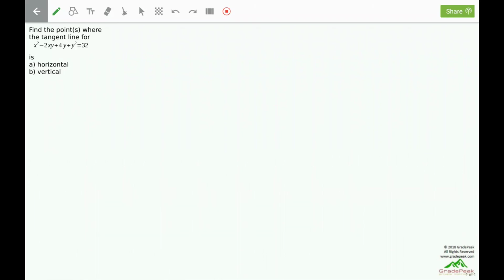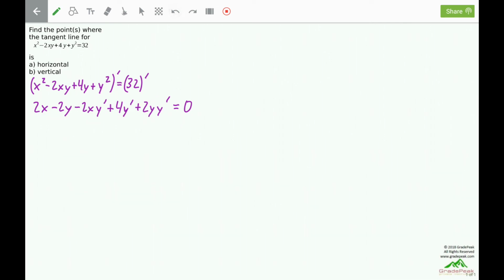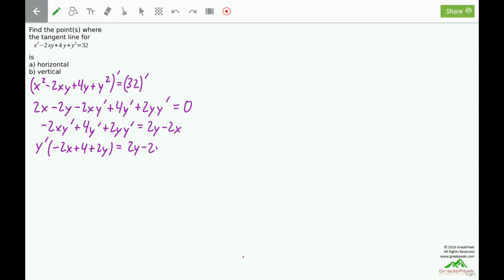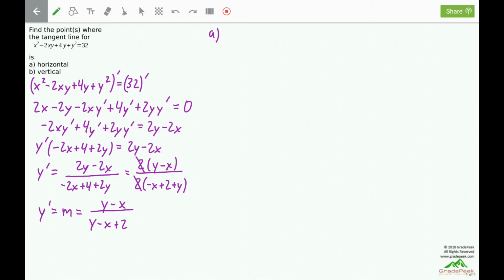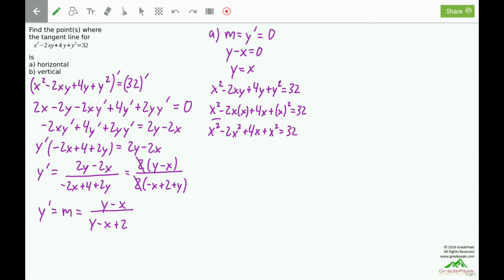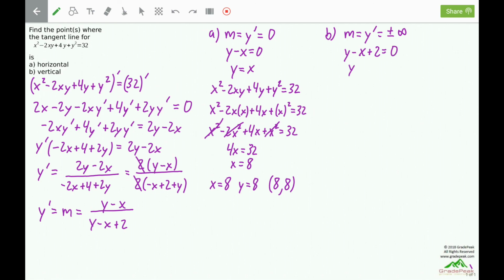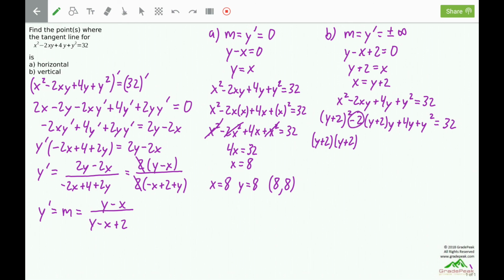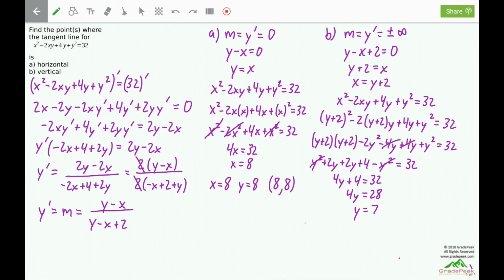GradePeak Calculus 1 Implicit Derivative Tangent Line 1 09